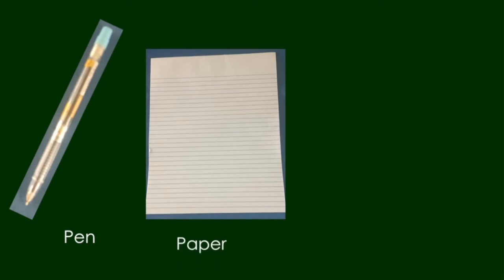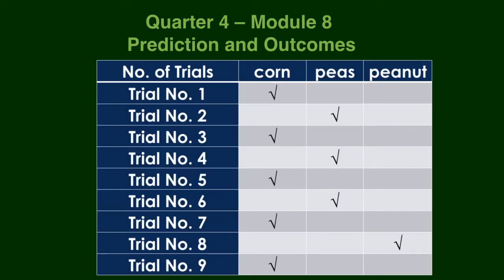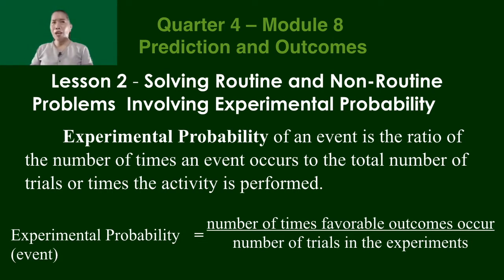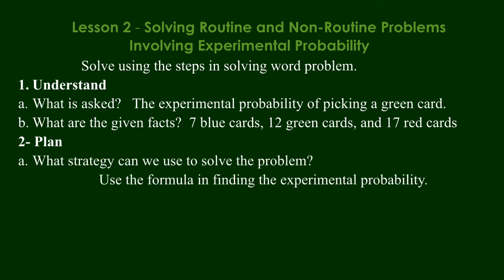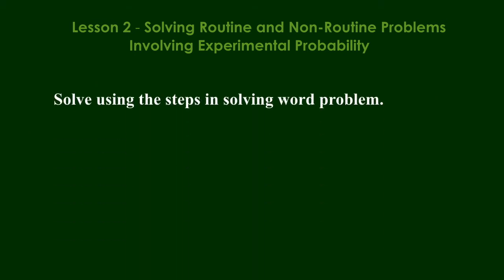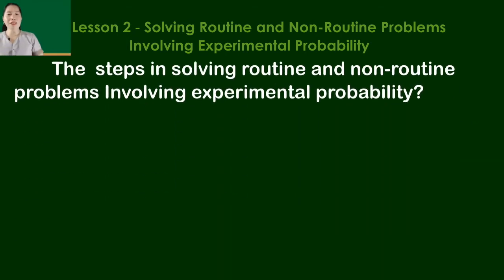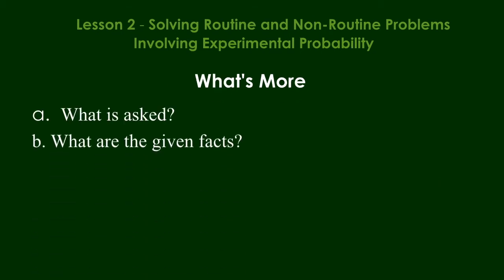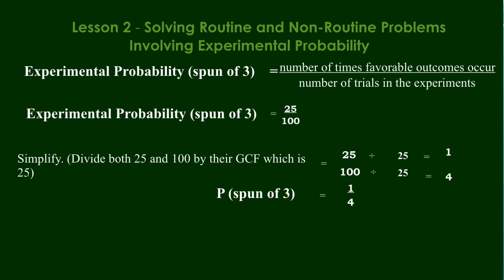-RUN DEPED TV OBB- Solving Routine and Non-Routine Problems Involving Experimental Probability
-RUN DEPED TV OBB- MATHEMATICS 6 (Quarter 4)